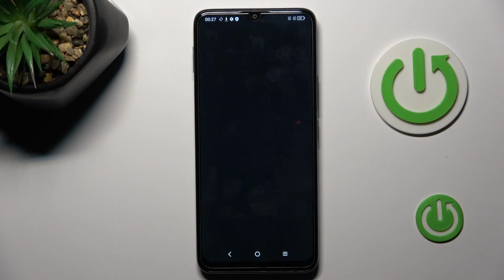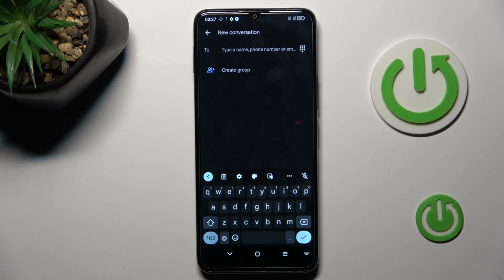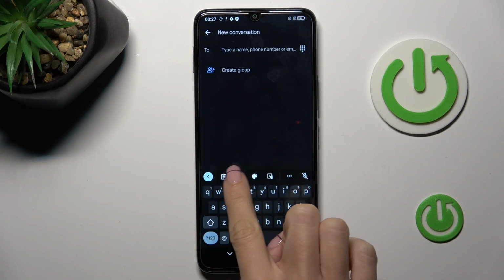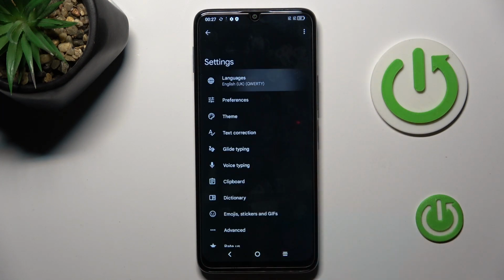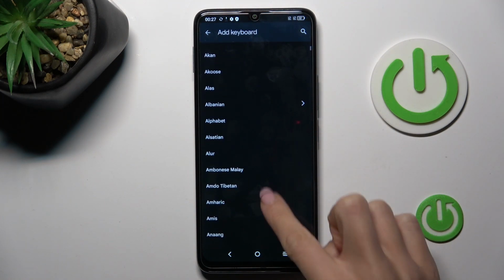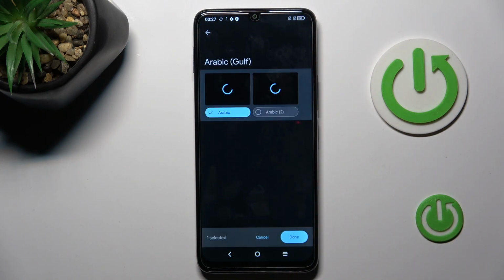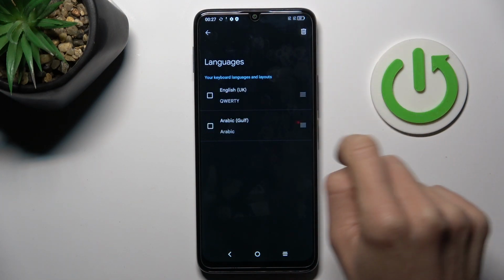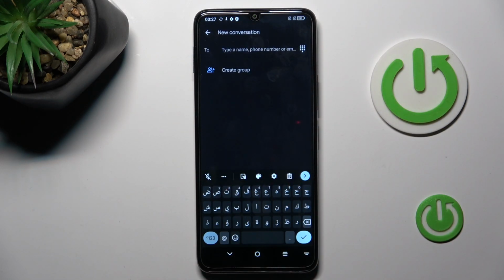TCL 408 and Keyboard Settings - Change Keyboard Language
Find out more info about TCL 408:
Change Keyboard Language - how to do this? In our new video above, we show you how to customize the keyboard settings on the TCL 408 smartphone and set your native language (or another one you want to learn) as the keyboard's main language to type. So whether you need to type in a different language or prefer a specific keyboard layout, we've got you covered.

How to Change Keyboard Language on TCL 408? How to get access to Keyboard Language Options on TCL 408? How to choose a preferable Keyboard Language on TCL 408? How to set up Keyboard Language on TCL 408?